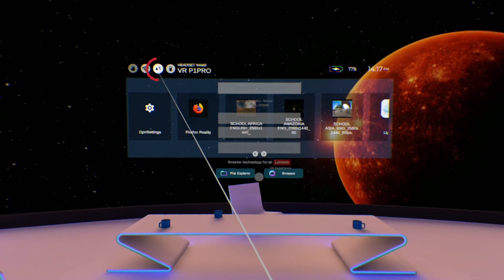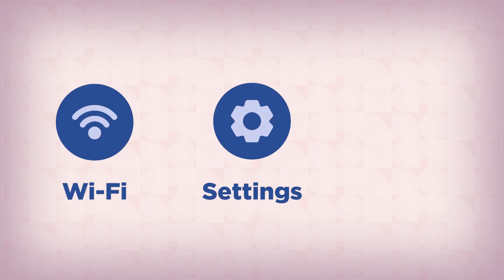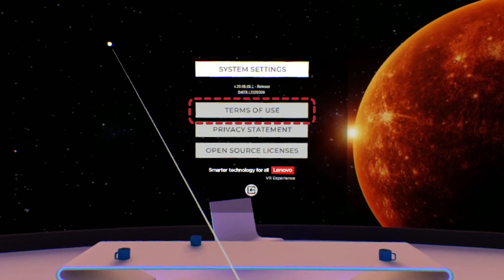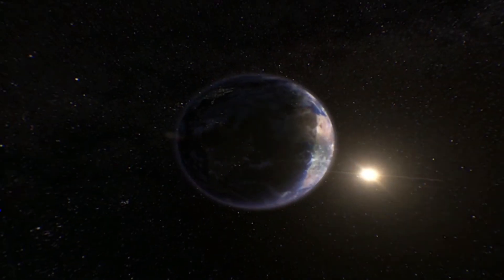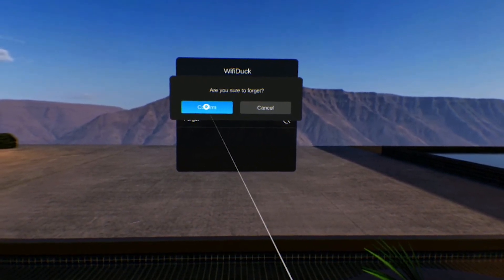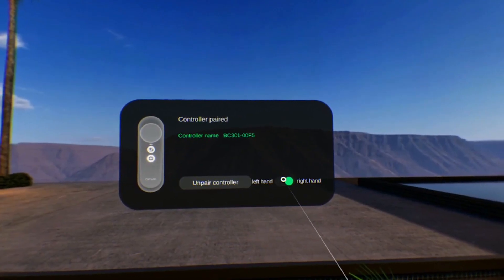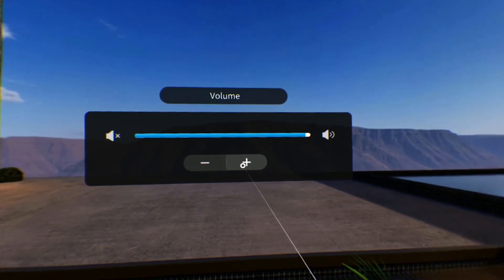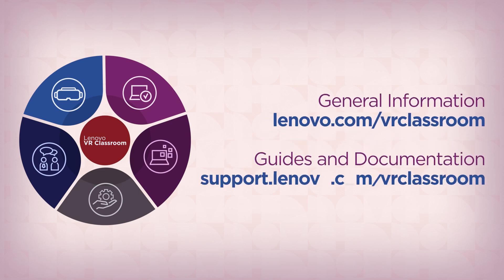DPVR P1 Pro EDU Headset Interface Overview | Lenovo VR Classroom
Lenovo VR Classroom is an end-to-end VR learning solution that provides a combination of devices, classroom and device management, curated content, professional development, and support and services—all specifically designed and built around how educators plan and deliver lessons.

This video outlines the main features of the VR Classroom interface and shows various useful headset settings.

0:00 - Introduction
0:11 - Main Interface Overview
0:58 - Useful Settings
1:44 - For More Information